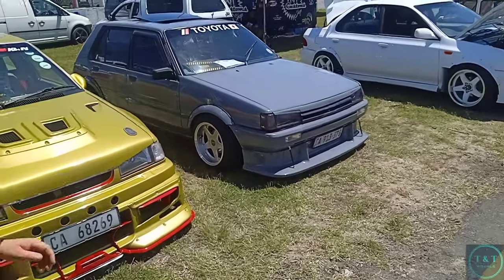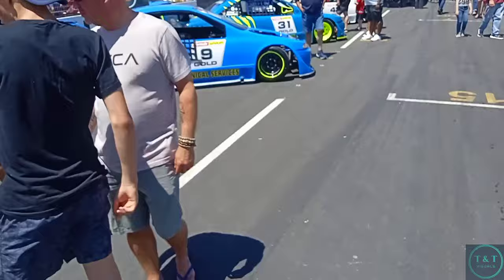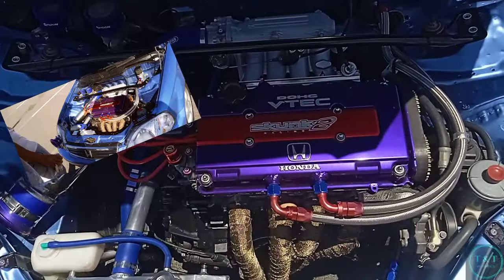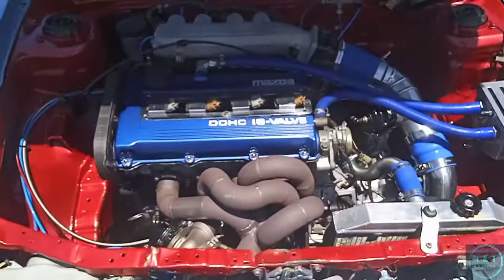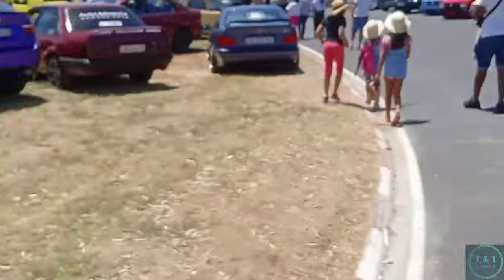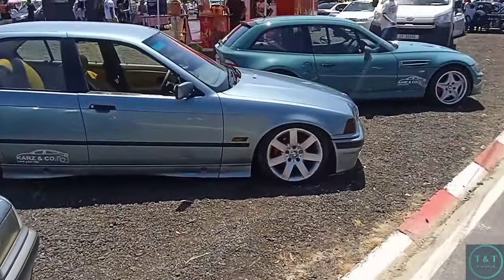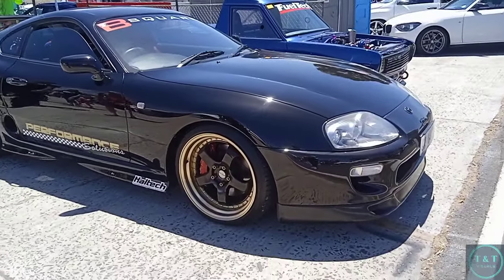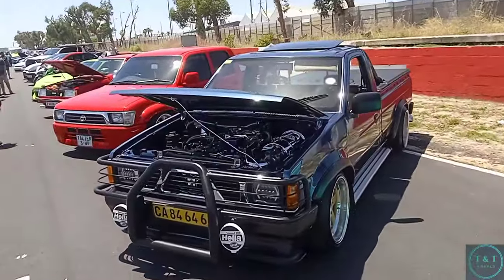Cape Town's biggest car show #2023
background song by:@jokergotbeats4443